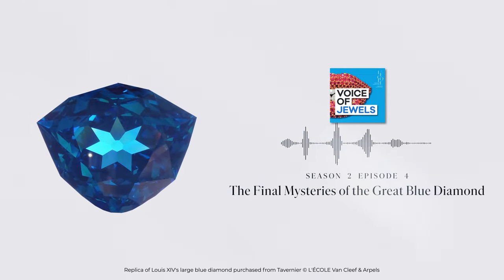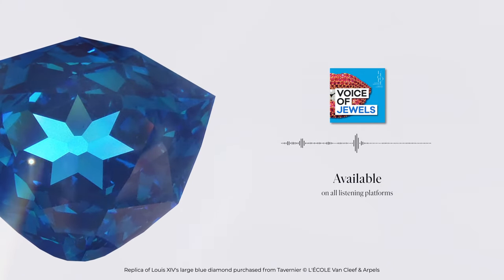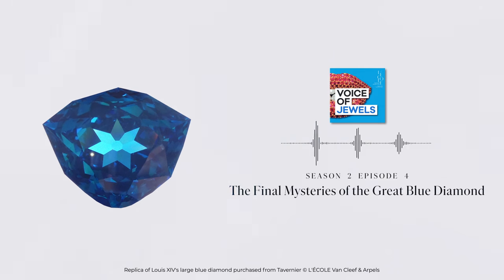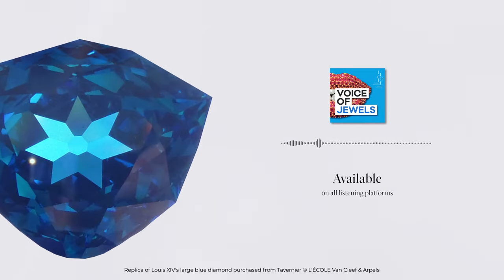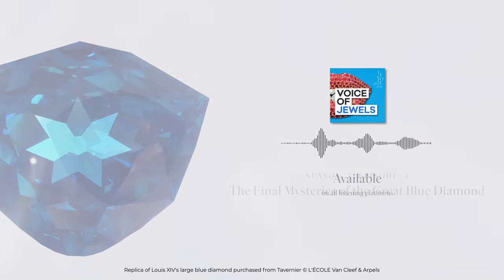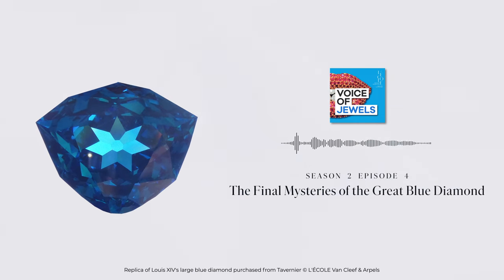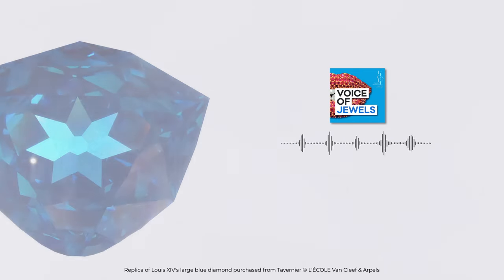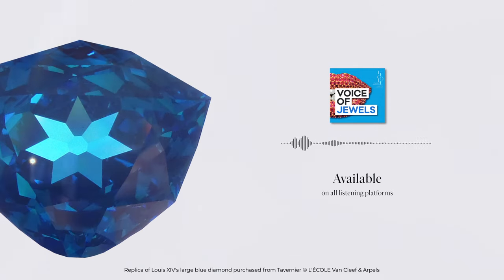S02E04 - The Blue Diamond⏐The Final Mysteries of the Great Blue Diamond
The Hope Diamond has lived through its own veritable Odyssey. From the time of its first sale in London at the beginning of the 18th century, all the way to its sudden appearance in Washington, hidden in a brown paper envelope with a two dollar postmark …

This fabulous blue diamond is now at home under high-security glass in the Smithsonian Institute. And yet, this heavenly-colored gem still oozes with secrets and mysteries that have yet to be brought to light.

Voice of Jewels, a podcast from L’ÉCOLE, School of Jewelry Arts supported by Van Cleef & Arpels. Unveiling the stories and secrets behind History’s most fascinating jewels.

With Lætitia Gilles-Guéry, Gemologist and Lecturer at L'ÉCOLE, School of Jewelry Arts.

Written by Martin Quenehen and Aram Kebabdjian, performed by Edoardo Ballerini and produced by Bababam.